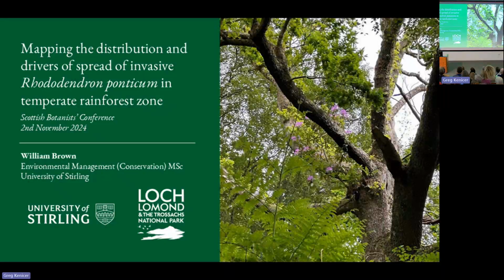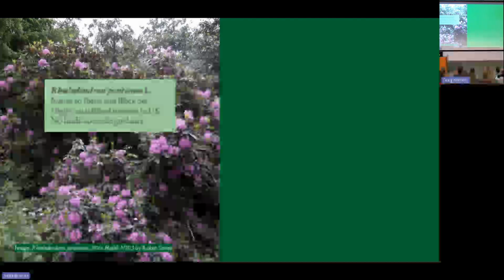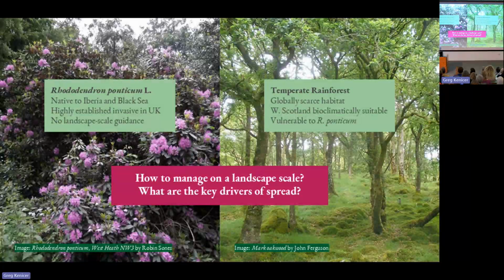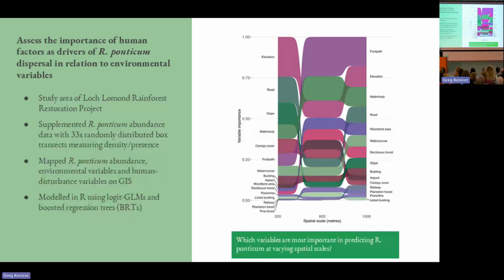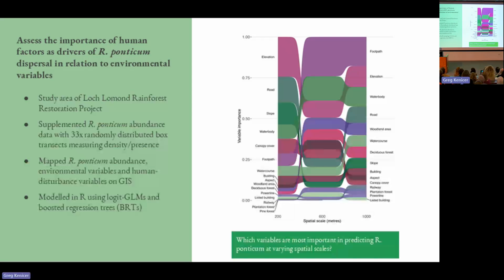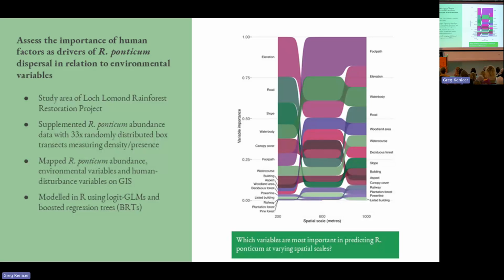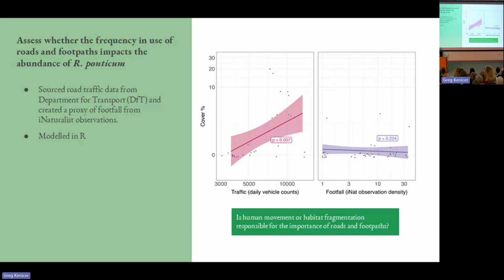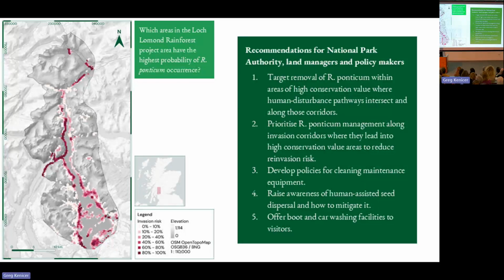Flash Talk: Mapping the distribution and drivers of spread of invasive Rhododendron by Will Brown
Will Brown, University of Stirling, delivers his research flash talk: Mapping the distribution and drivers of spread of invasive Rhododendron ponticum in the temperate rainforest zone